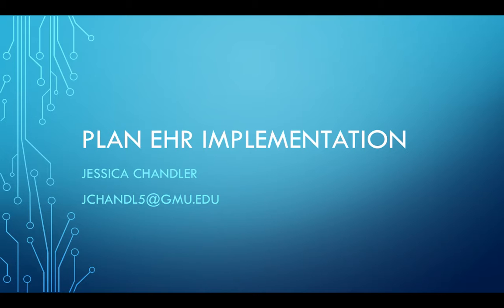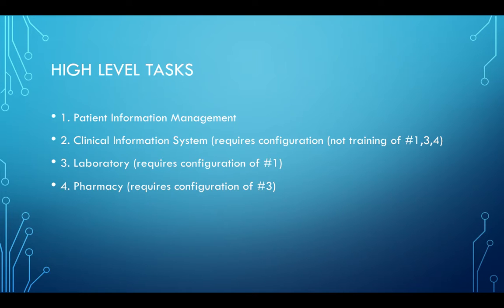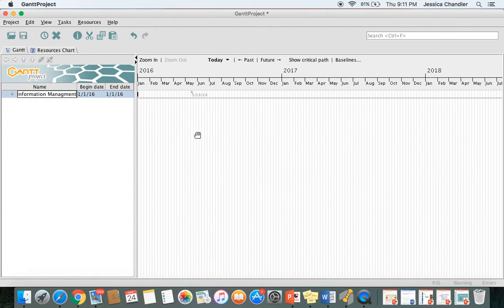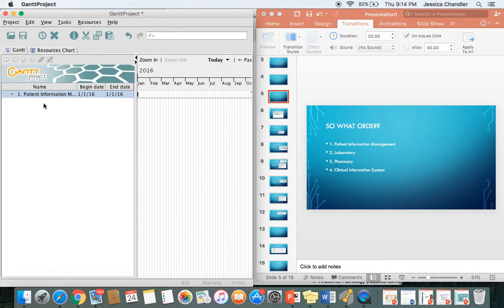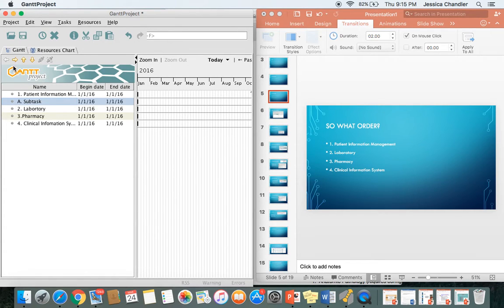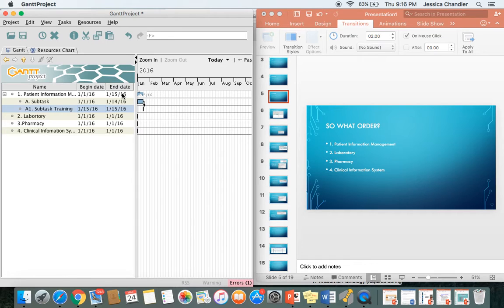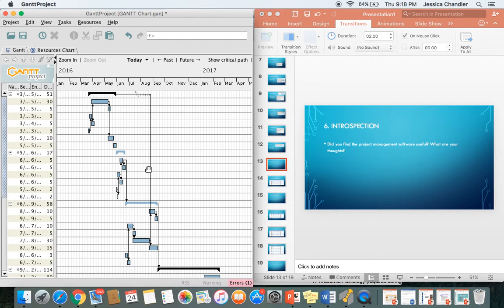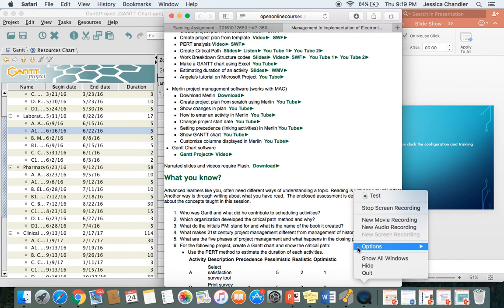TeachOneFinal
This presentation was prepared as part of the HAP 360 course on Information Systems in Health Care Management  taught by Farrokh Alemi, Ph.D. at George Mason University  Department of Health Administration and Policy

This presentation explains how to use the GANTT software for implementation of EHR.